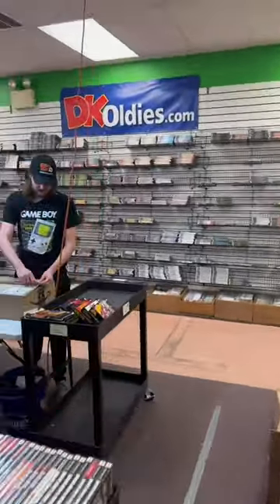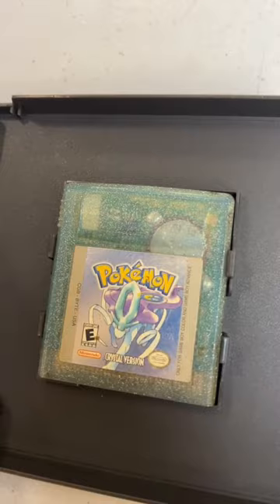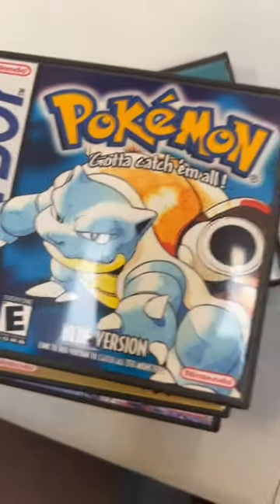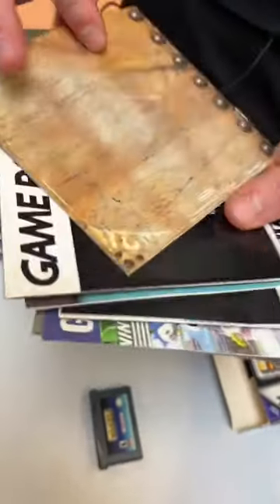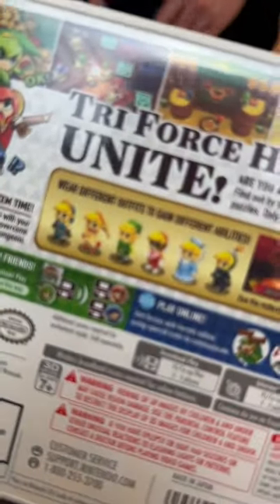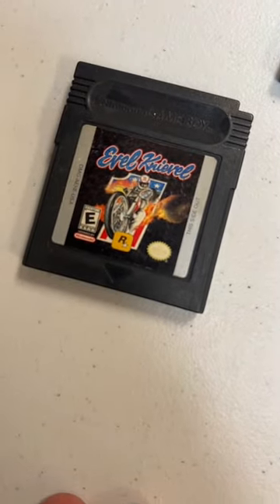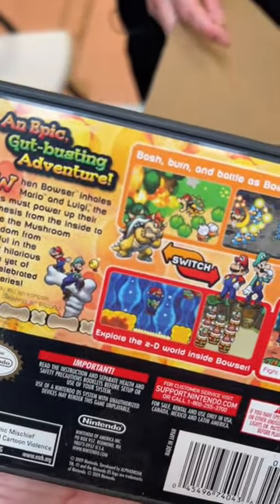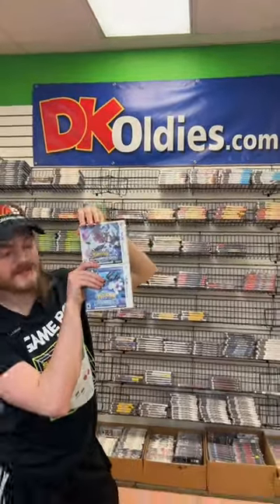Retro video game unboxing happening live right now!